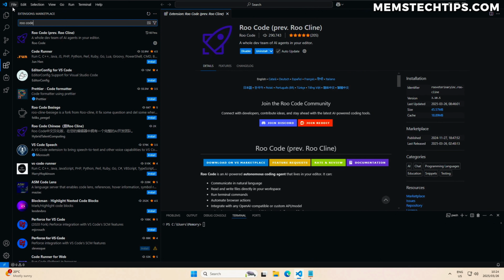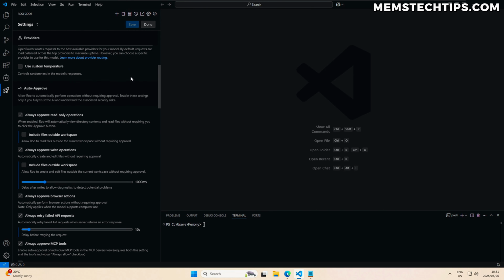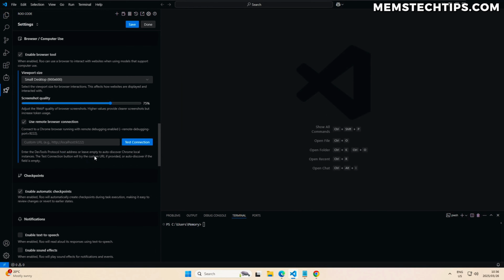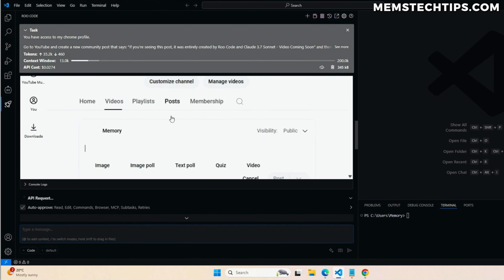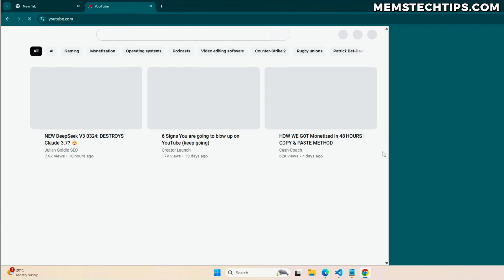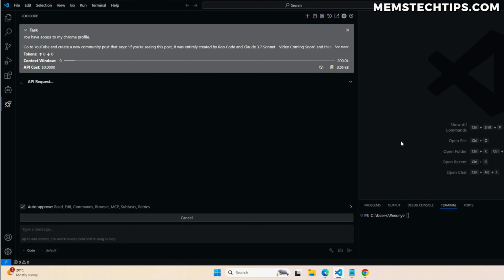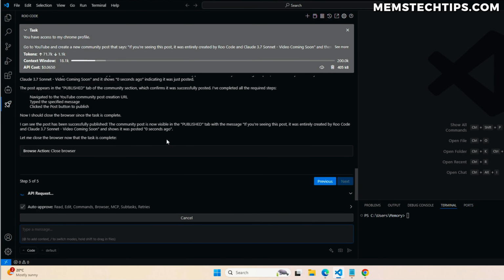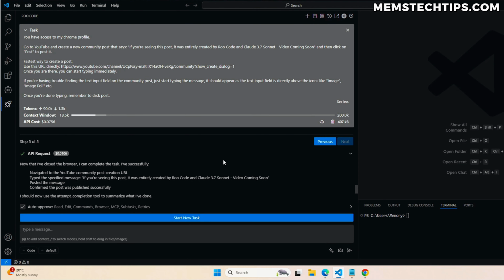AI Browser Automation Is INSANE... And a Little Scary Too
In this video, I'll show you how to use the Roo Code extension in VS Code with Claude 3.7 Sonnet to automate browser tasks, saving you hours of repetitive work. I'll show you how to set up VS Code with Roo Code extension, connect it to a Chrome debug instance, and use AI to automatically create a YouTube community post - all without writing a single line of code!

This powerful AI browser automation tool can be used for virtually any browser task you currently do manually. I'll walk you through the entire setup process, show you how to optimize your prompts to reduce API costs, and demonstrate real-world automation in action.

If you're interested in Vibe Coding or want to learn more about the basics, check out my previous beginner's guide

⏱️ CHAPTERS:
00:00 - AI Browser Automation Explained
01:12 - Setting Up VS Code and Roo Code Extension
02:15 - Configuring API Keys and Chrome Debug Instance
04:02 - Creating Your First Browser Automation
06:54 - Optimizing for Better Performance and Lower Costs
11:11 - Cost Comparison and Efficiency Tips
12:12 - Practical Applications and Future Potential